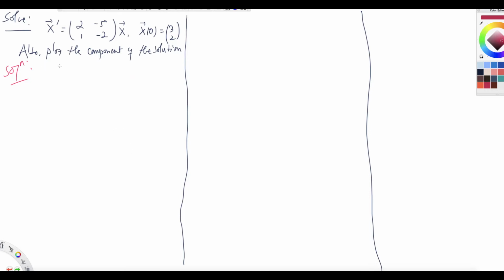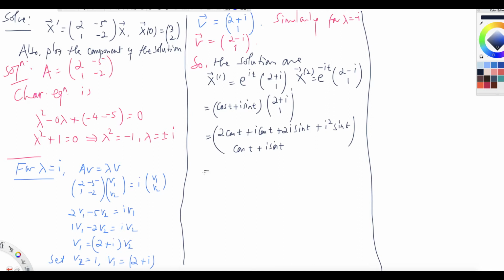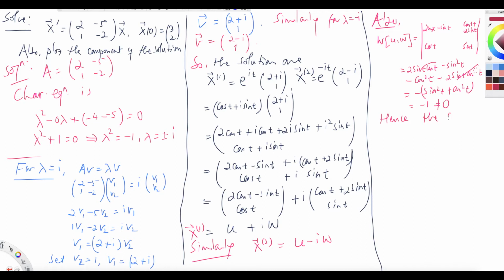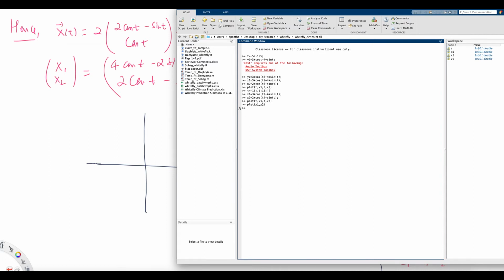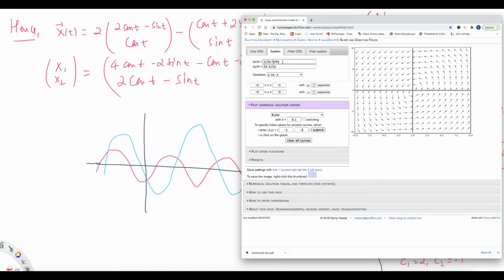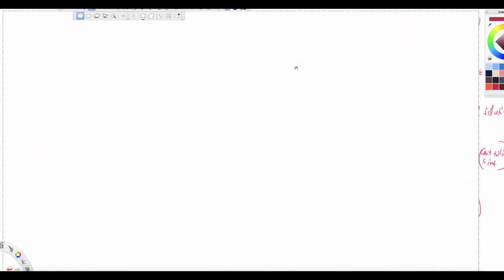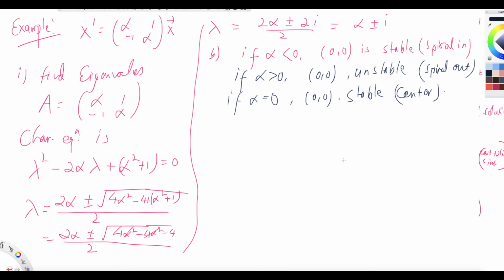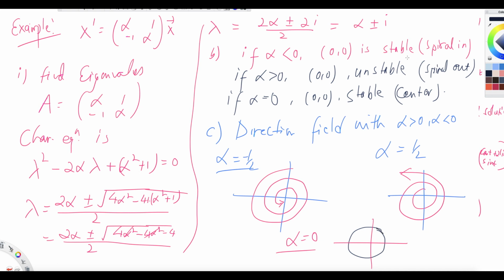Differential Equatoins: Eigenvalue Method with complex eigenvalues 3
Eigenvalue Method with complex eigenvalues